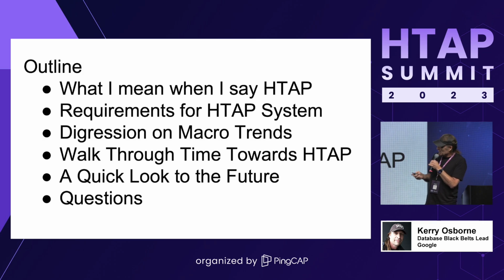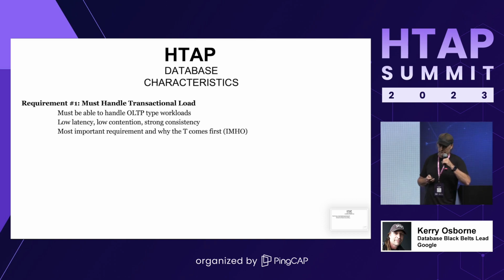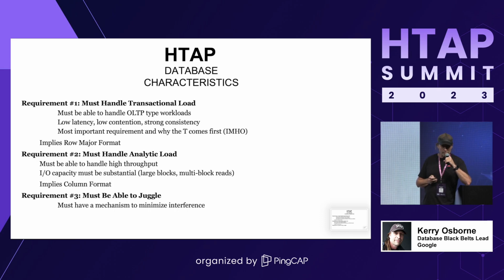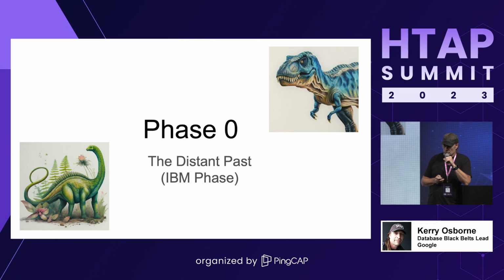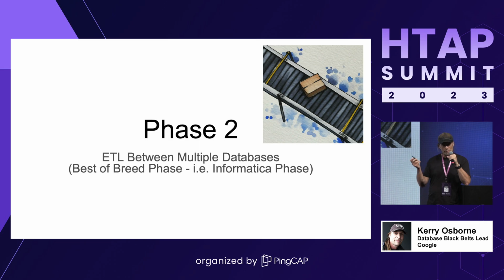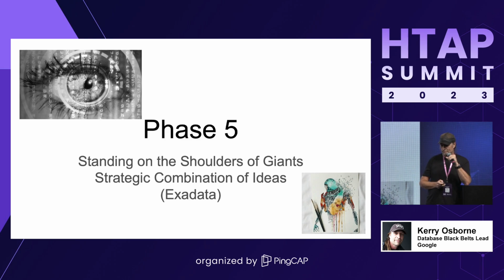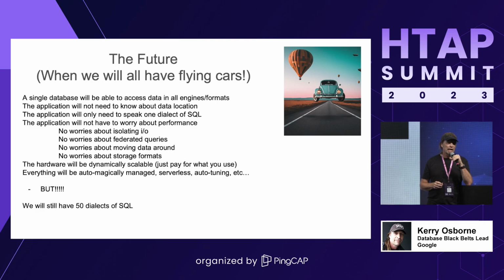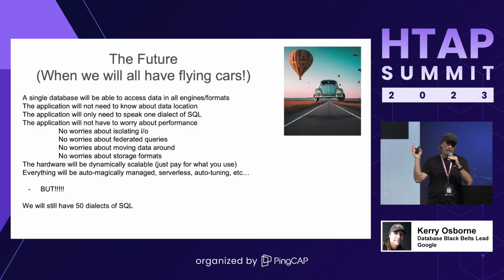HTAP Summit 2023 | Keynote: HTAP - Well, How Did We Get Here?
In this keynote, Google Database Black Belts Lead Kerry Osborne provides an overview of the tech industry’s long journey to build a universal database that offers true hybrid transaction/analytical processing (HTAP) capabilities.